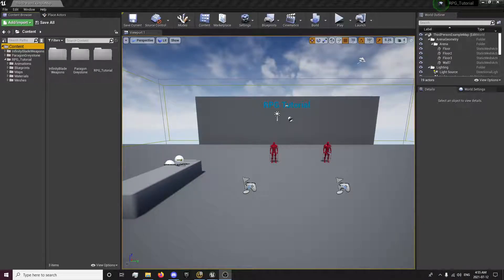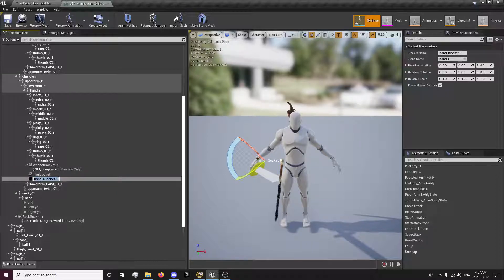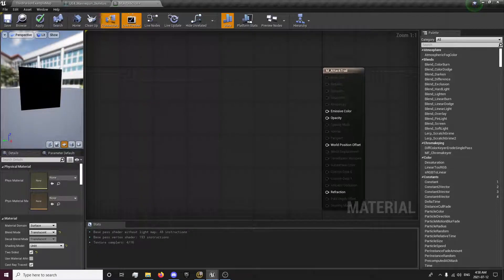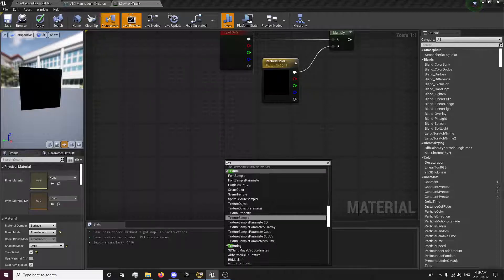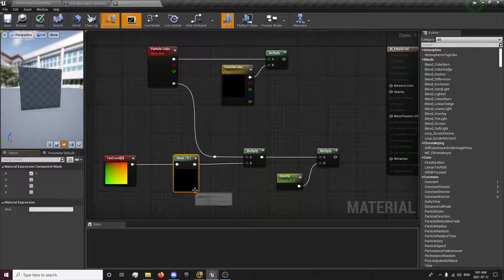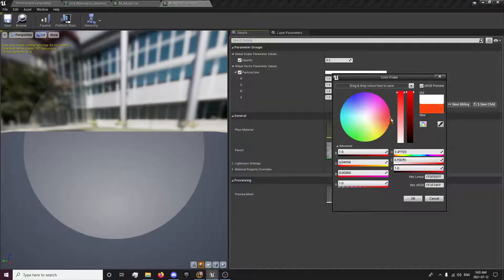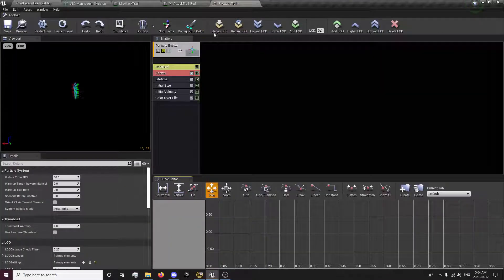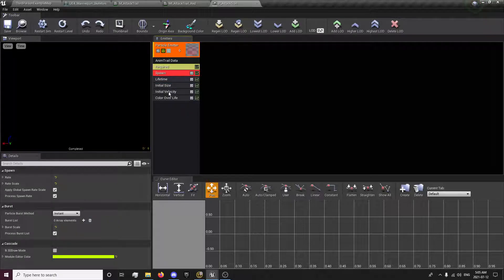Melee Combat Attack Trails - #24: Make a Multiplayer RPG in UE4 - Tutorial Series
Melee Combat VFX Attack Trails  - #24: Make a Multiplayer RPG in UE4 - Tutorial Series

In this Episode of the Replicated UE4 RPG tutorial from Scratch in Unreal Engine we will be Setting up Attack Trails in our Animation Montages to display a VFX particle when Attacking with our Melee Weapons. We will also be going through and creating the Particle System used for the Attack VFX.